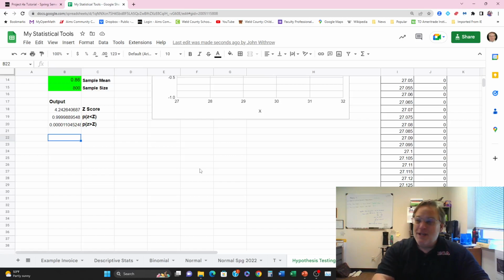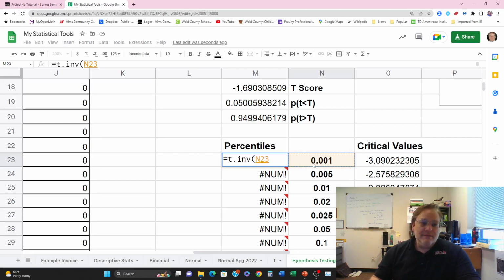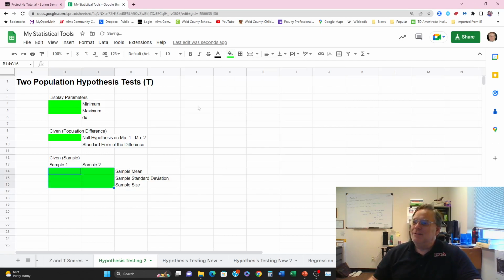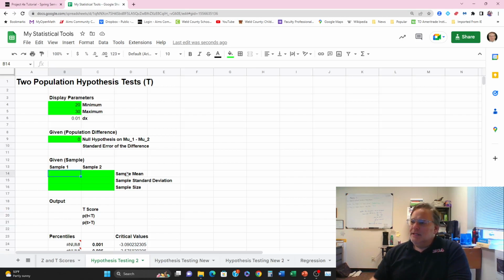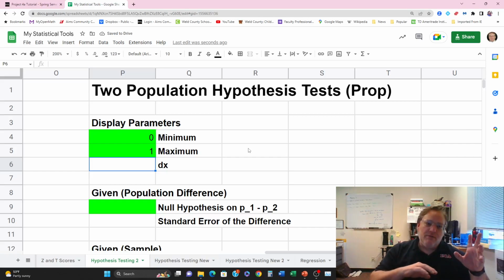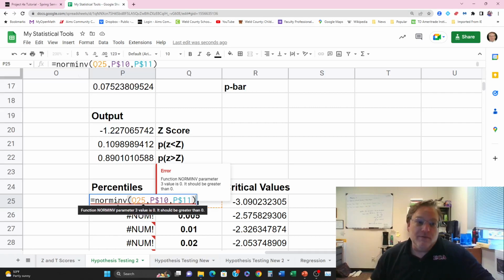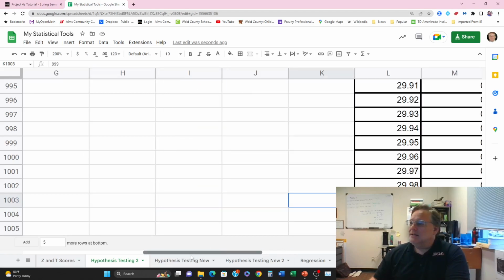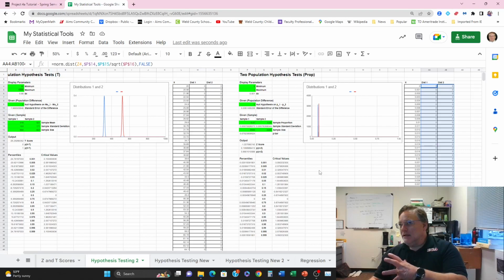MAT1260 Project 5 Tutorial Part 2